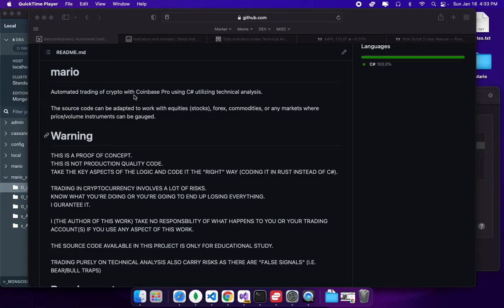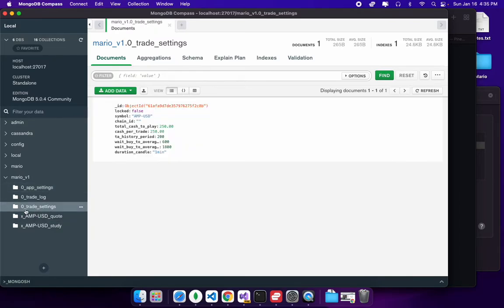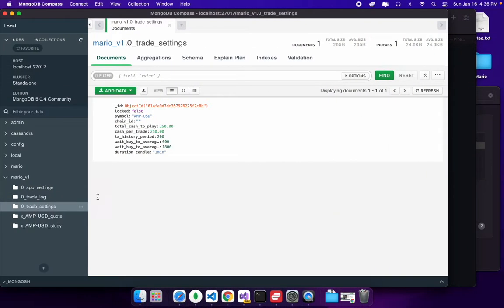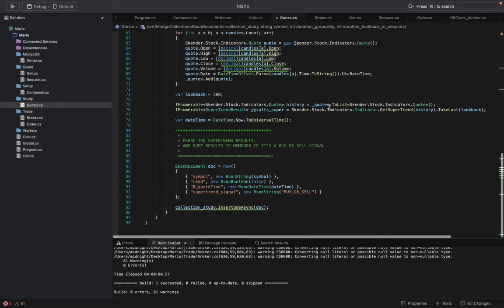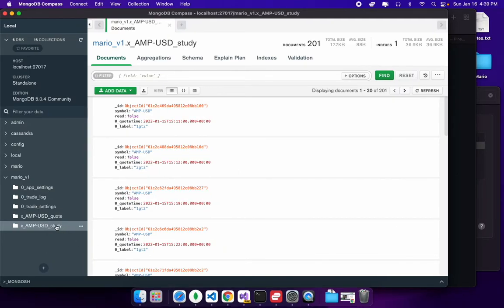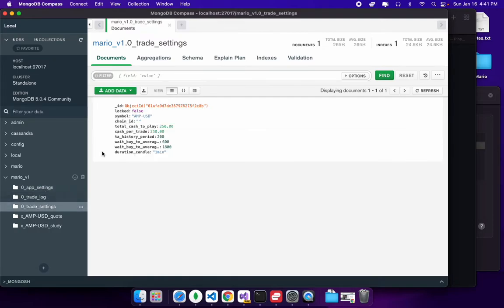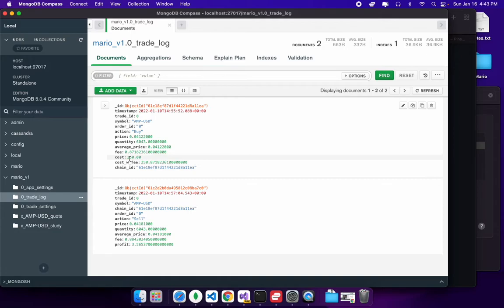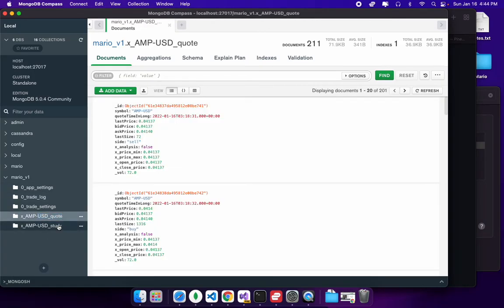Automated Trading with Coinbase Pro Using C#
High level description of an automated trading system - Mario.
The project is a stripped down version of a production system to demonstrate what is possible.